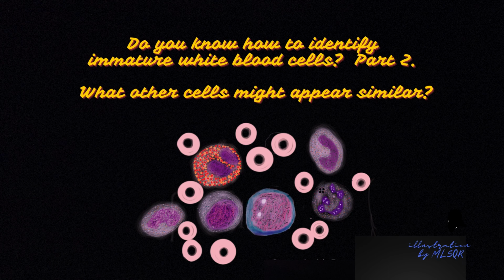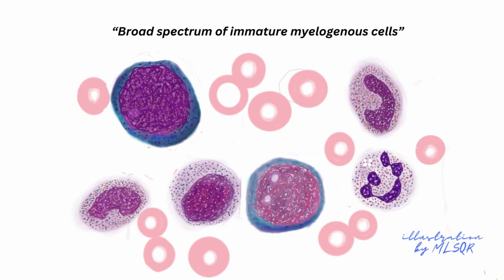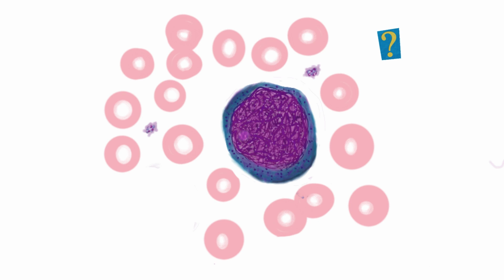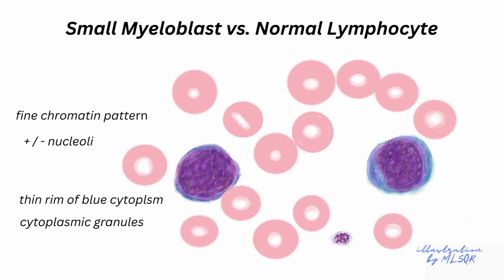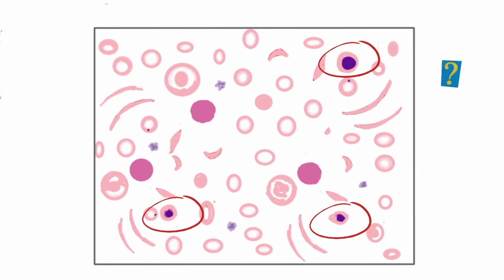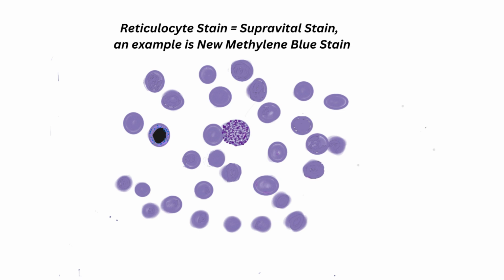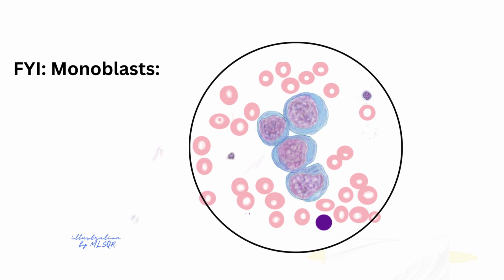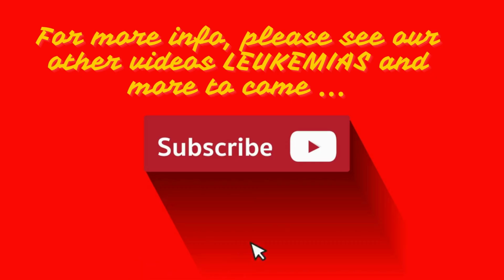Part 2 Immature WBC Morphology and How this Clinical Lab Skill Impacts Patient Care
Paty 2 Immature WBC Morphology describes, identifies, and hones our Hematology Morphology skills for the peripheral blood smear exam for CLS, MLS(ASCP), and MLT(ASCP) license exam candidates as well as all interested people in this fascinating topic.

We will also see how other cells may interfere with our identification accuracy.

Finally, let's look at how this important clinical lab skill impacts patient care and how we fit in the health care team.